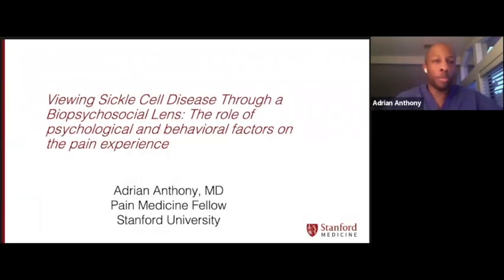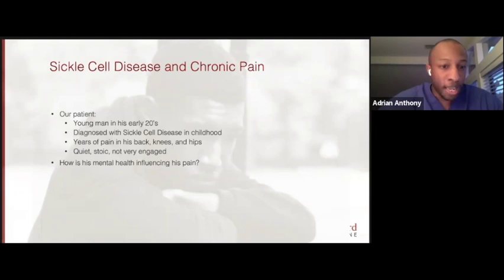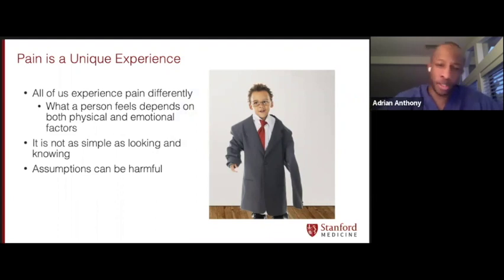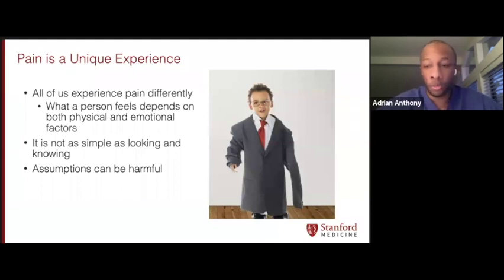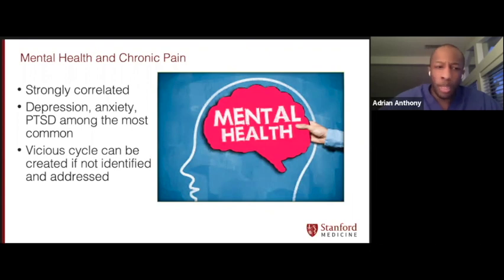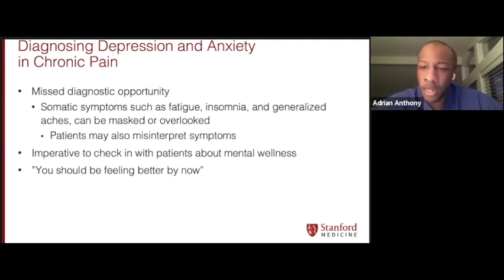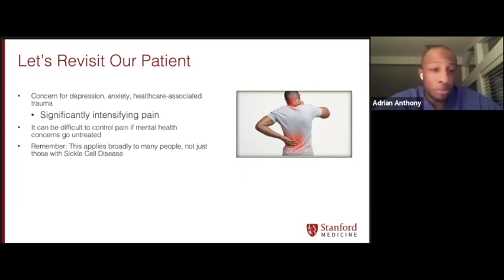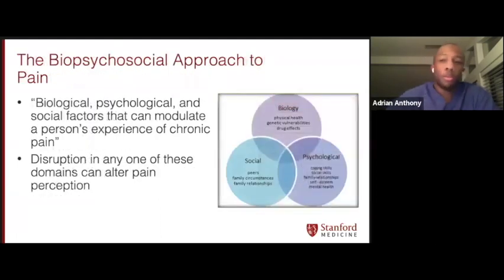Sickle Cell Disease and Chronic Pain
During the January 2022 Pain Science Lecture Series, Adrian Anthony, MD, presents a lecture entitled: "Sickle Cell Disease and Chronic Pain"

The Pain Science Lecture Series was created in 2016 by Heather Poupore-King, PhD, a Stanford clinical associate professor in the division of pain medicine and pain psychologist, to provide community-based education about chronic pain. These free monthly series are presented by Stanford pain medicine and pain psychology fellows and focus on various topics, including biological, psychological, behavioral and social factors as they relate to the experience of chronic pain.